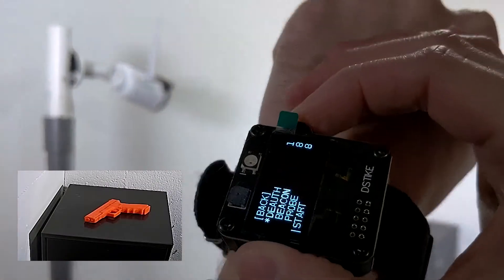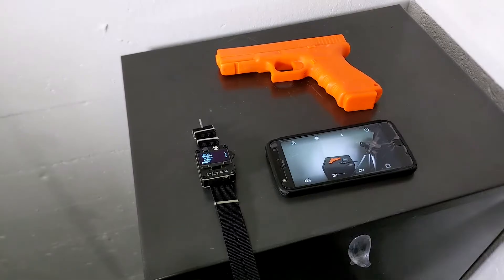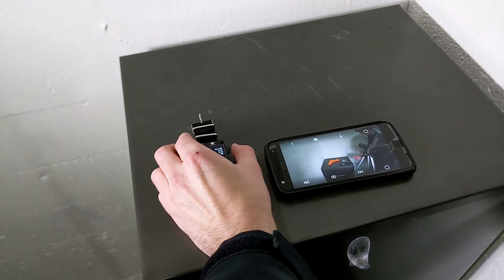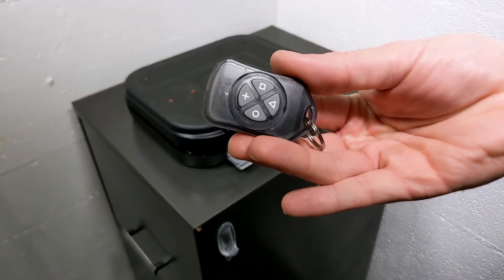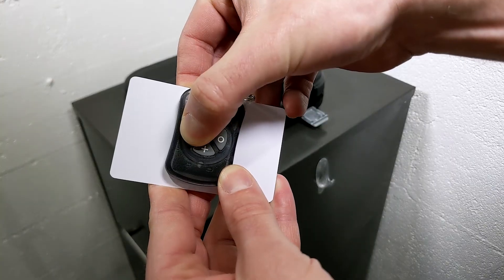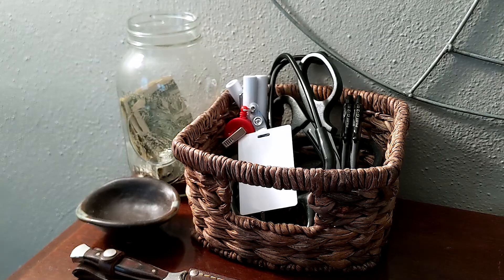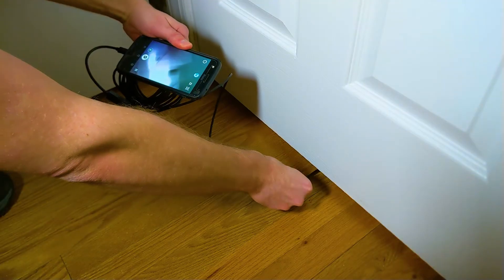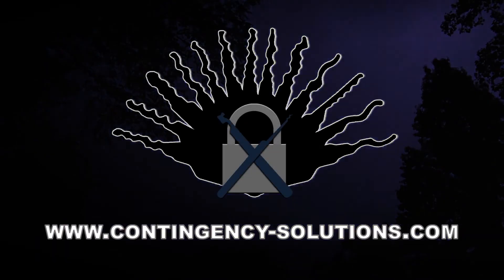Simple Digital Tools for Physical Entry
Here are three digital tools that help you make entry into physical spaces. These particular tools have been selected for their ease of use without an in-depth understanding of InfoSec and because they are affordable ($50 or less).

DSTIKE De-Auther
Much Cheaper Deauth-capable board (Add firmware and battery)
Keysy RFID Cloner